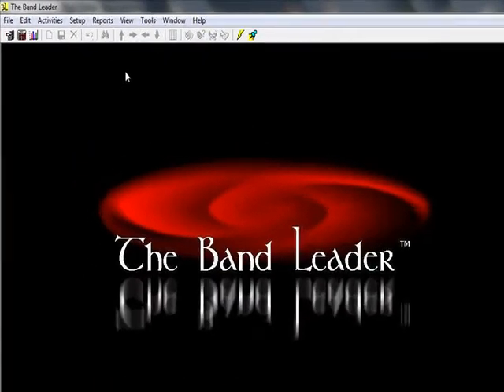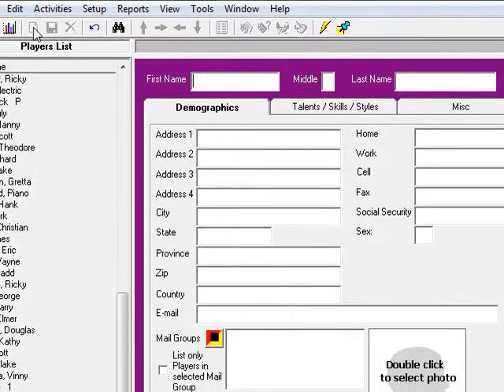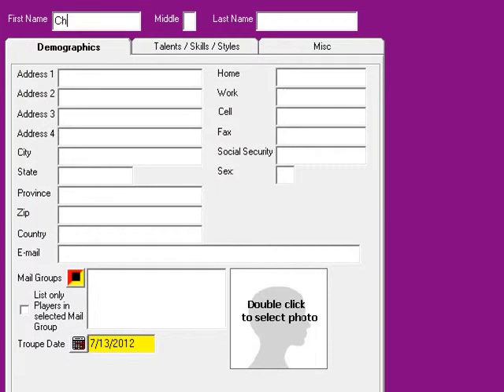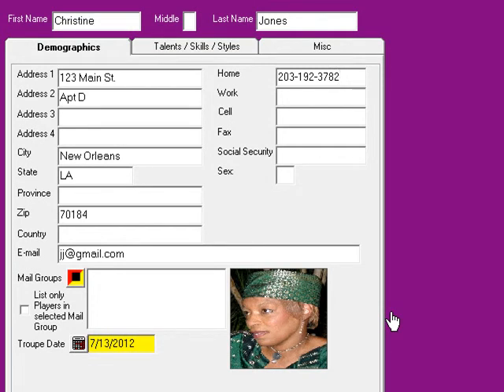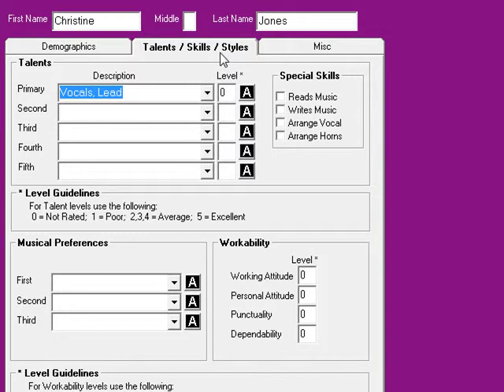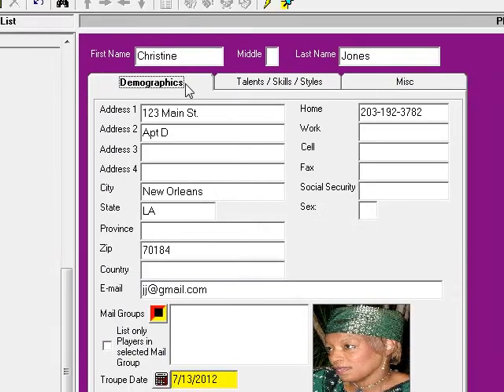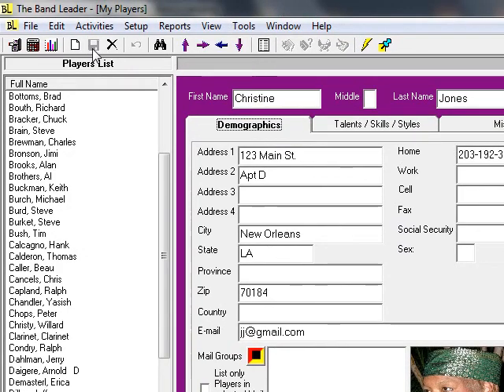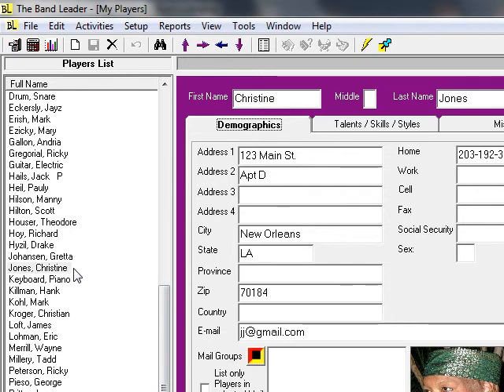Band Leader software: Player Setup - the basics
How to get started setting up players in The Band Leader software.